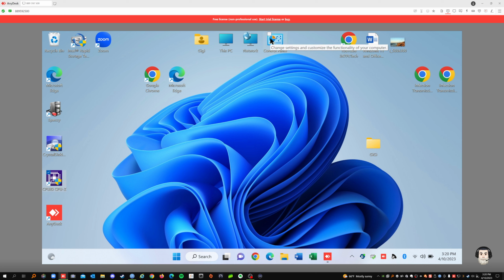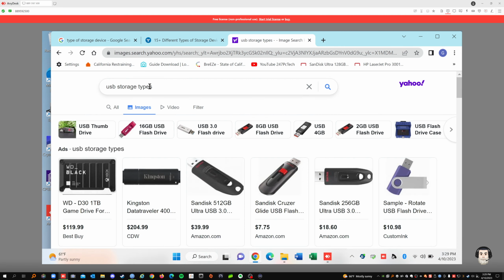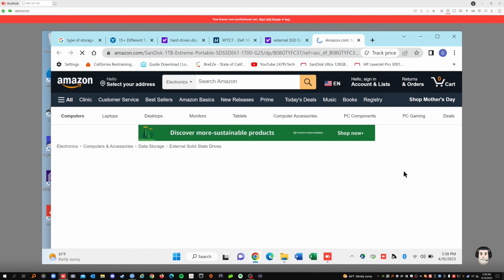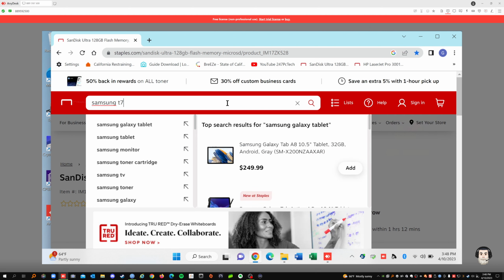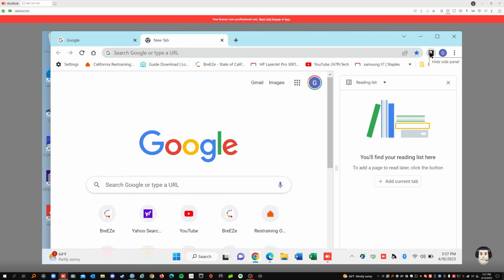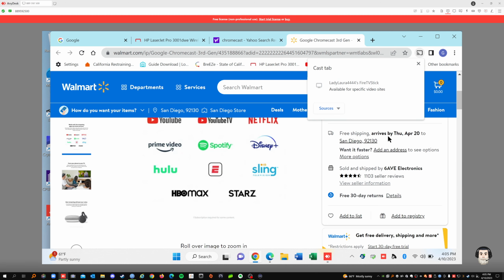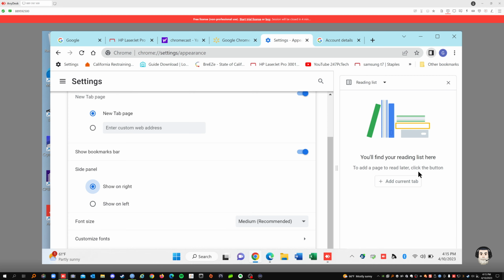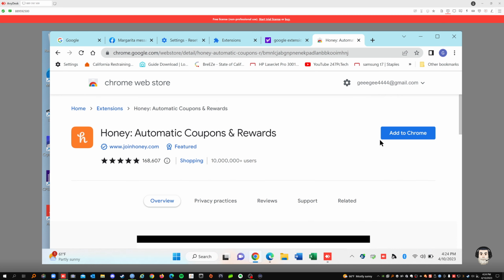Windows 11 Tutorial Gigi 4th Class